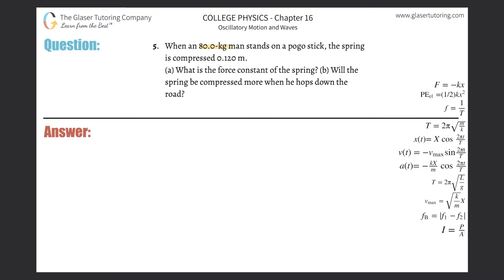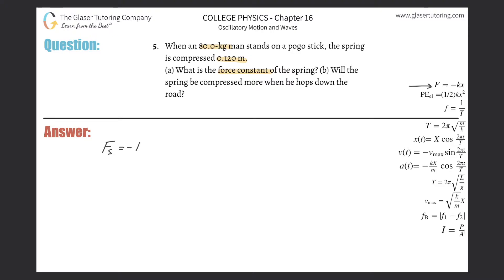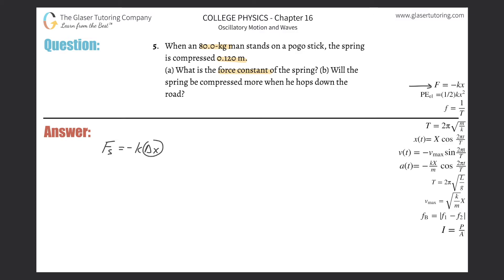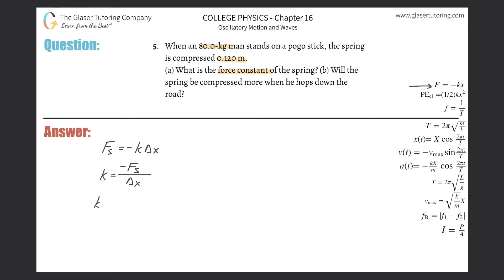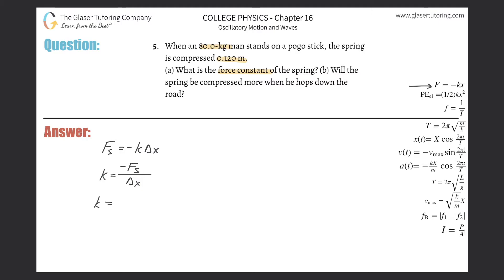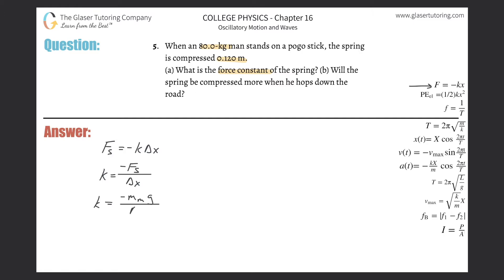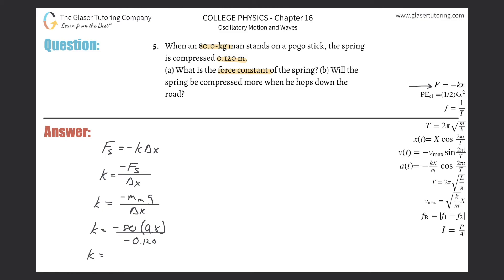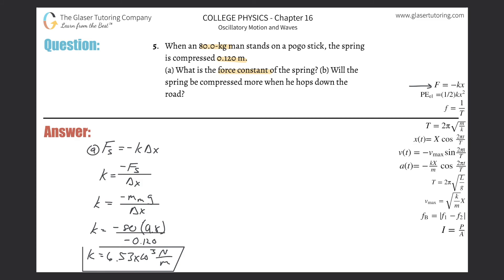16.5 | When an 80.0-kg man stands on a pogo stick, the spring is compressed 0.120 m. (a) What is the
When an 80.0-kg man stands on a pogo stick, the spring is compressed 0.120 m.
(a) What is the force constant of the spring? (b) Will the spring be compressed more when he hops down the road?